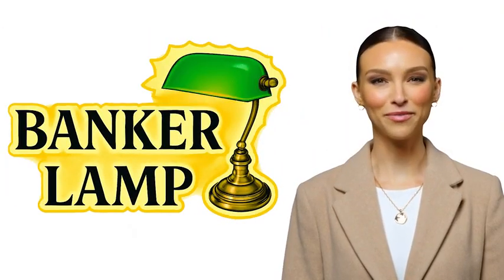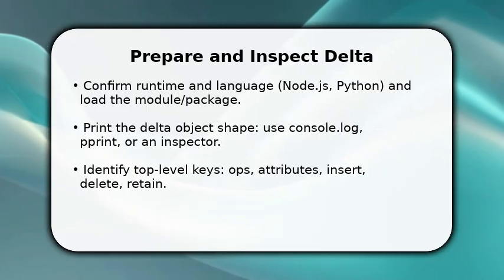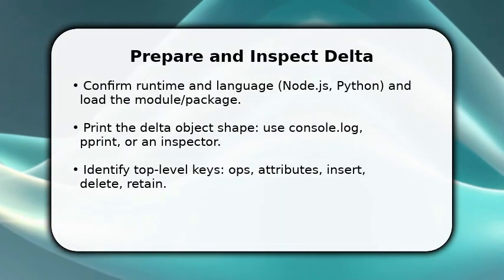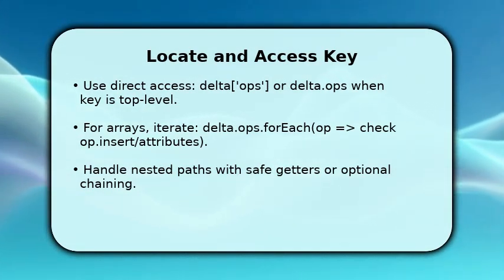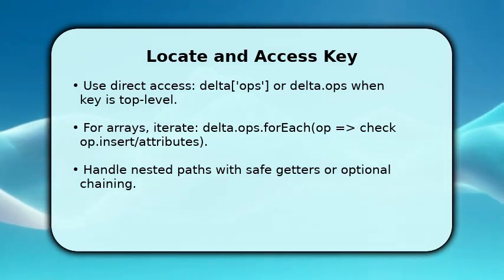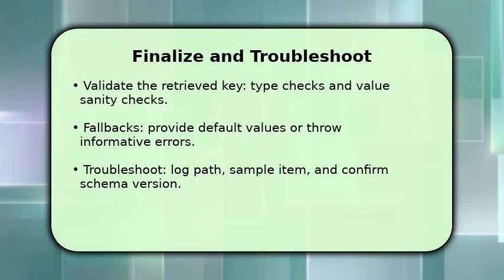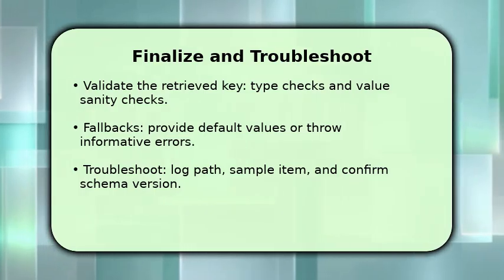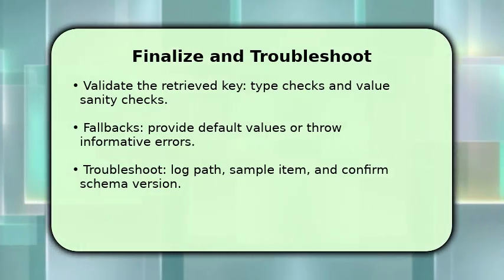How to Access Key in Delta - Easy Guide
Discover the simple steps to access keys in Delta, a versatile data structure. This guide is perfect for beginners and those looking to enhance their understanding of key-value pair manipulation within arrays or objects.